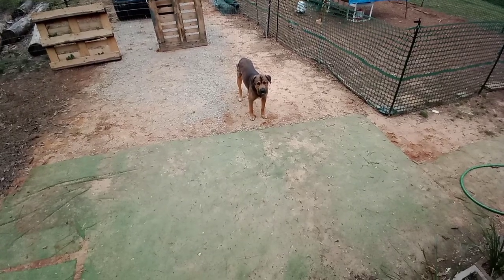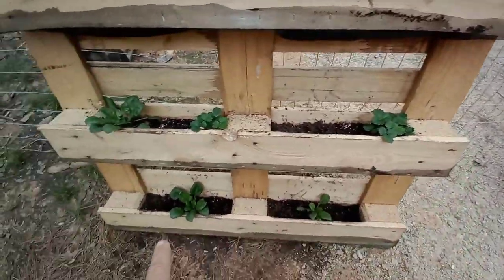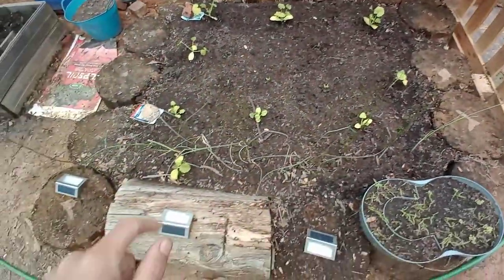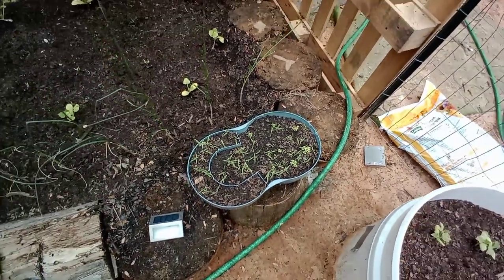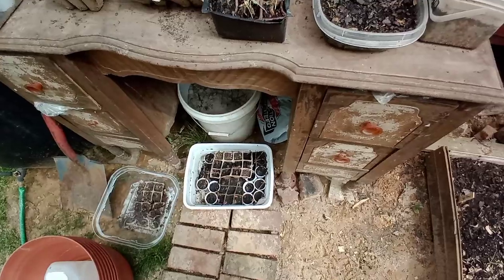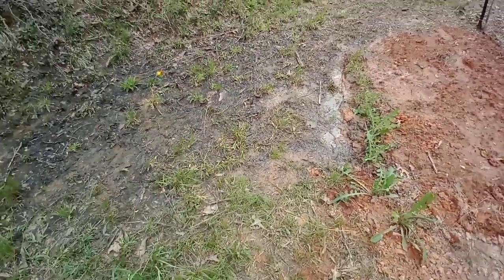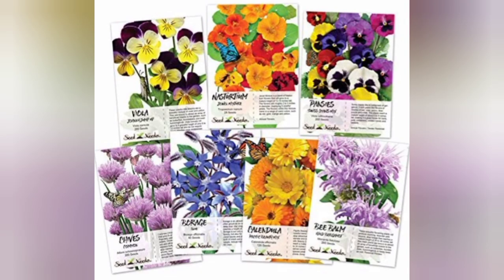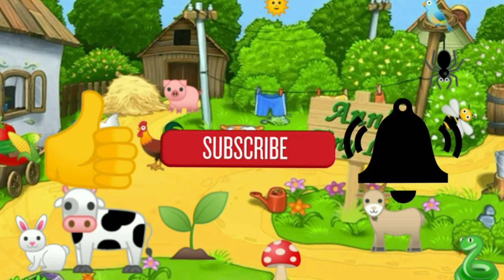I Built a Pallet Wood Garden and More Homestead Protects! - Ann's Tiny Life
I've been very busy with a few projects for my off grid fledgling homestead.  What a glorious time right now!